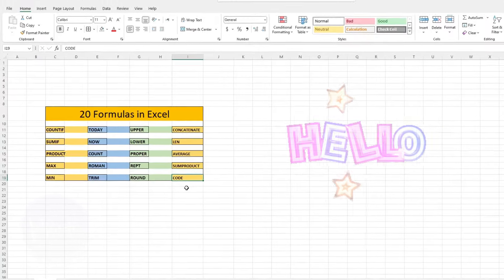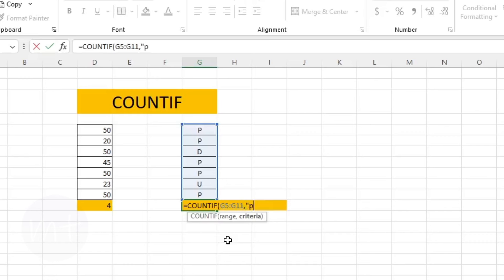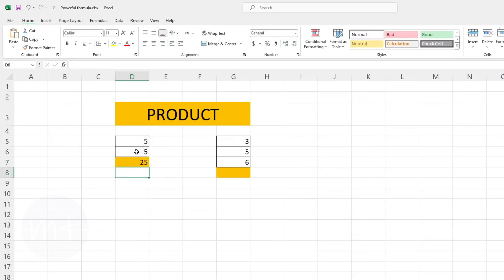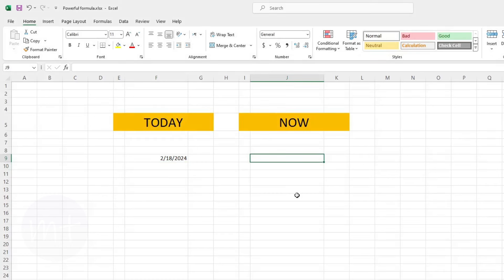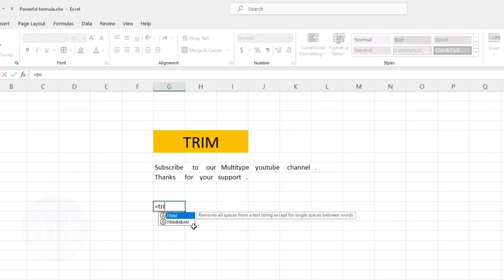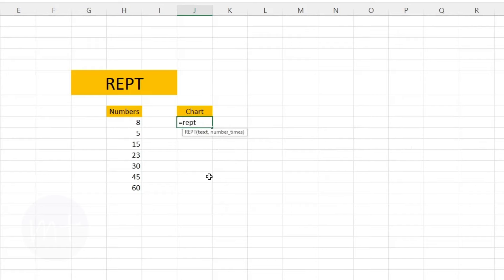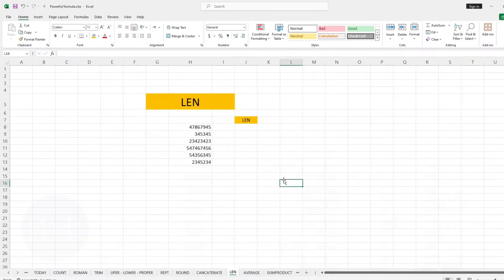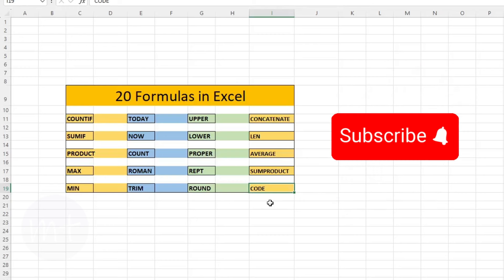20 Powerful Formulas Will Definitely Make You Excel Expert | Most Useful Excel Formulas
20 Powerful Formulas Will Definitely Make You Excel Expert | Most Useful Excel Formulas For Beginners

Hello everyone.
Today in this video we will see some basic formulas of excel, As a computer operator or if you are a excel user you need to know them.
After you learn these formulas you are able to do your work very fast!

Thanks
-MT